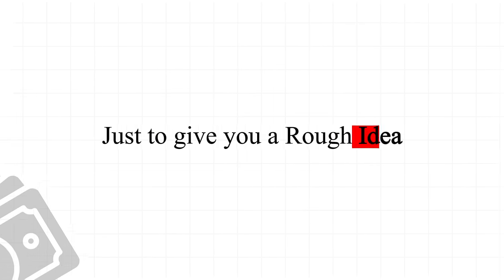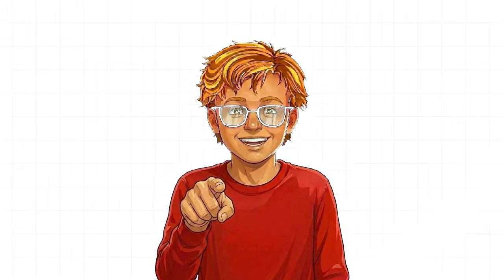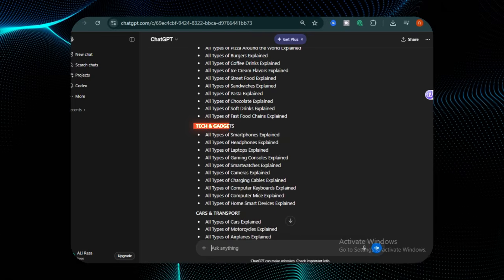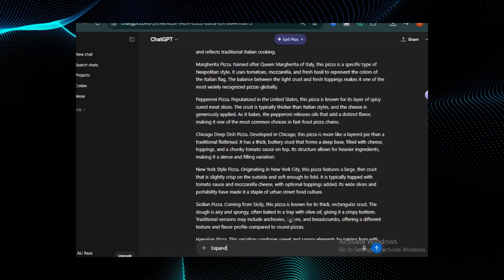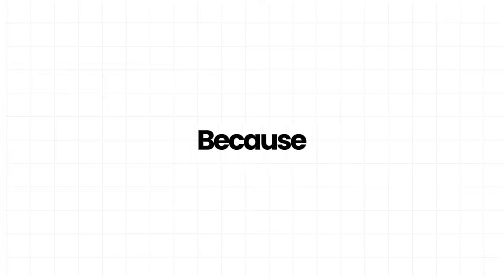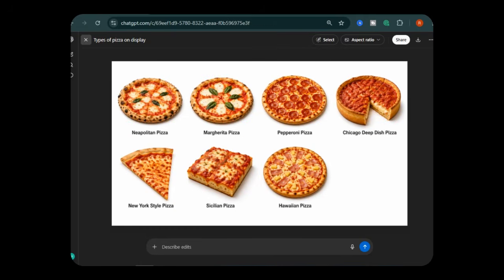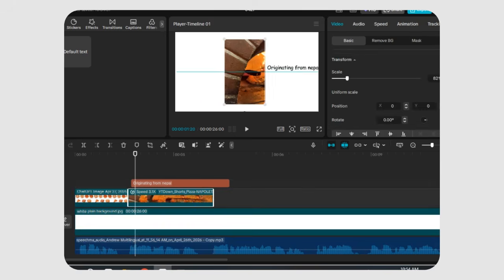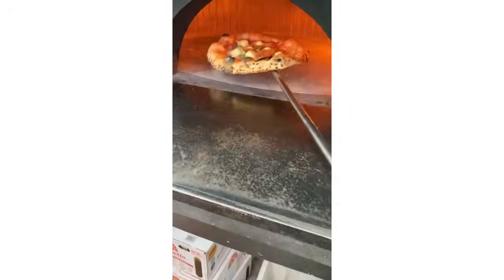Make Explainer Videos That Actually Go Viral (2026 Guide)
In this Video, I'll show to make explainer style videos for free. You don't need to buy expensive AI tools. I'll show you everything.